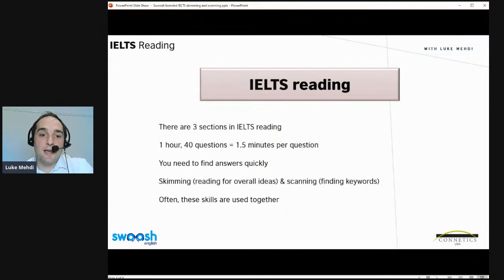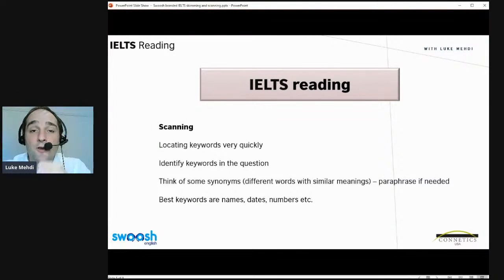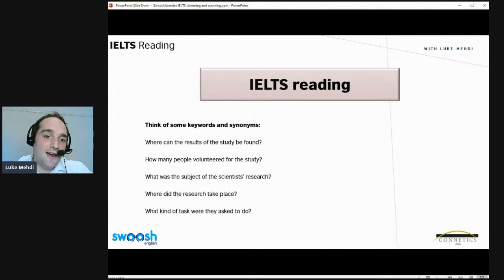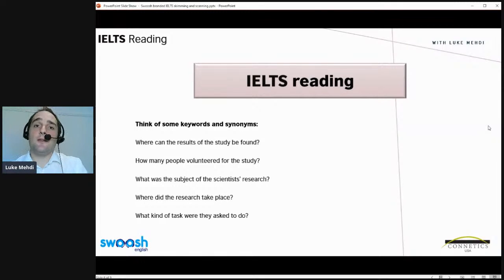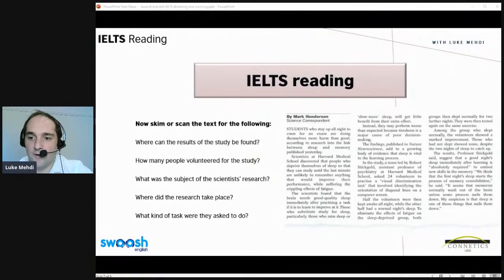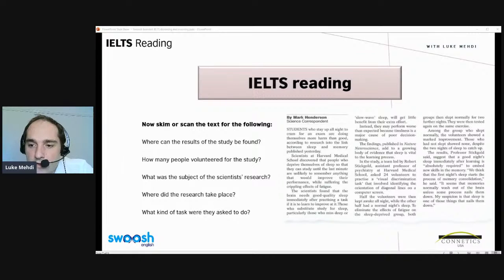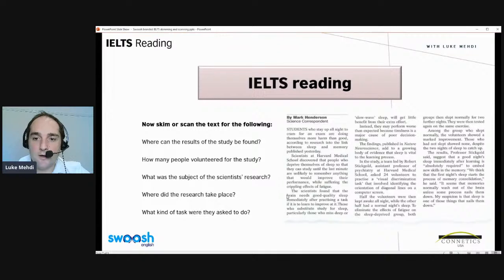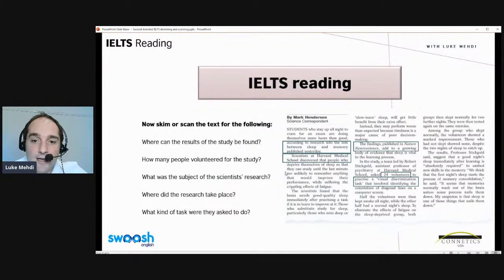IELTS Answer Analysis Session with Swoosh English & Connetics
Join this live session with our EX-IELTS EXAMINER TEACHER for the answers to an IELTS task on scanning for information!